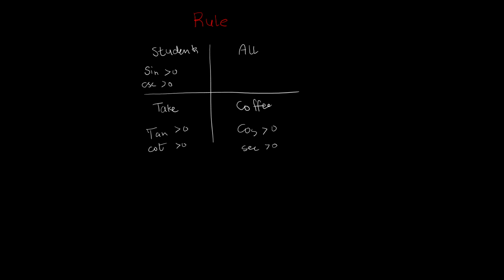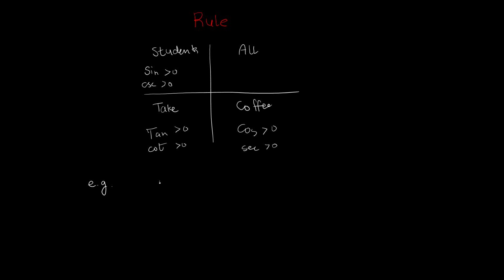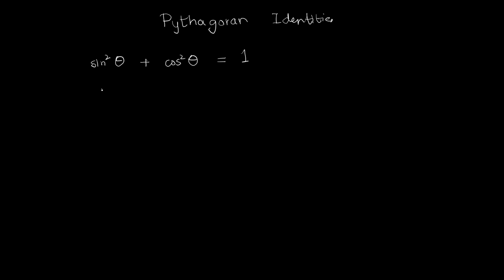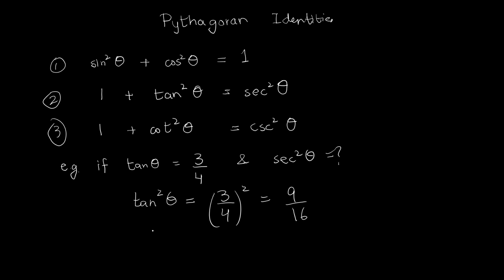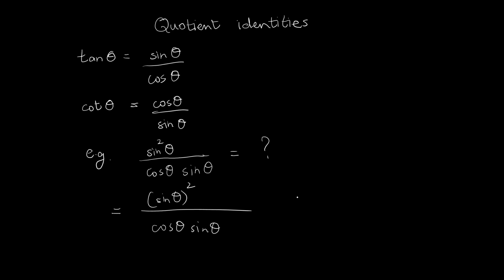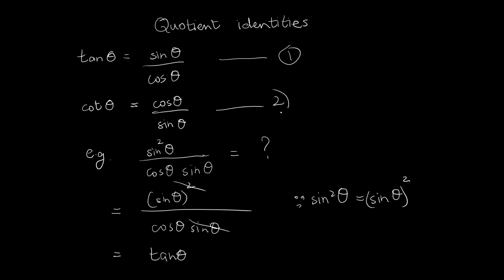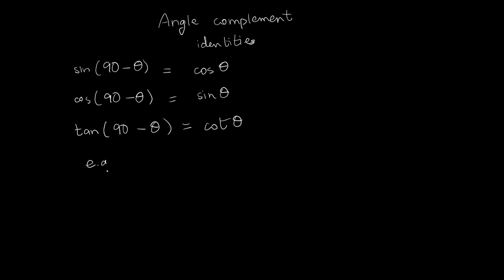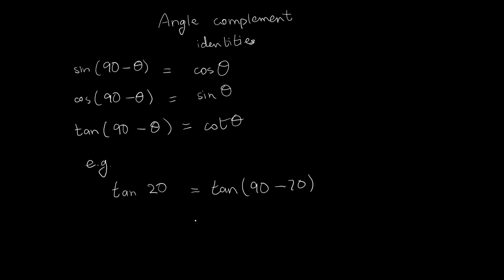LUMS LCAT Math | 11.2 Ratios & identities | Qallam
Abdul Basit teaches Ratios & identities for the LUMS LCAT Math section.